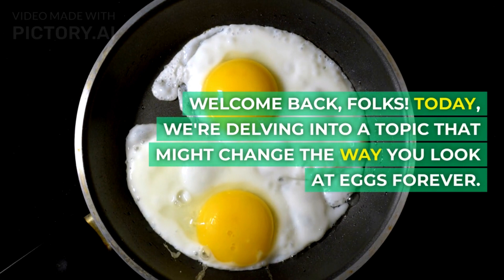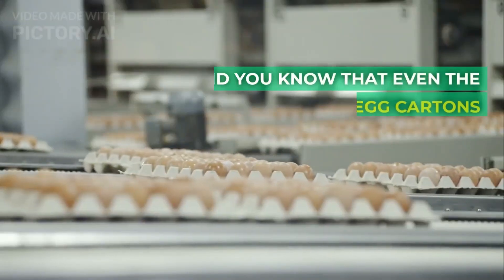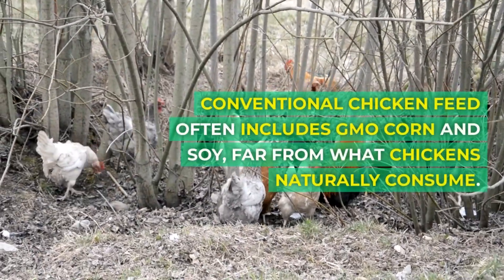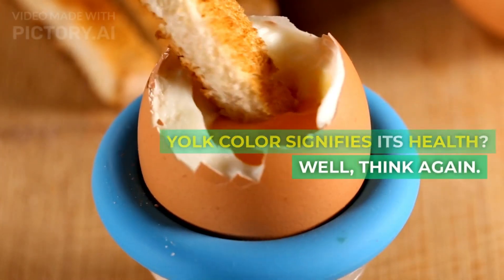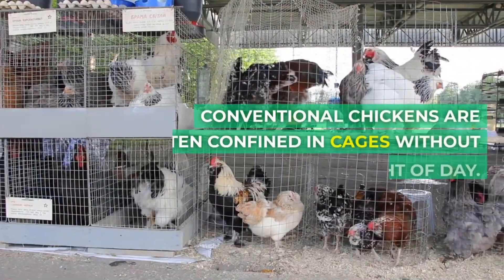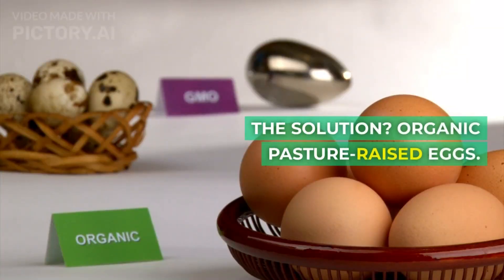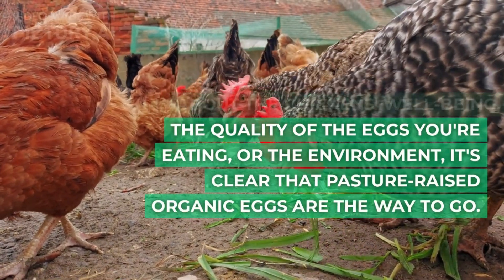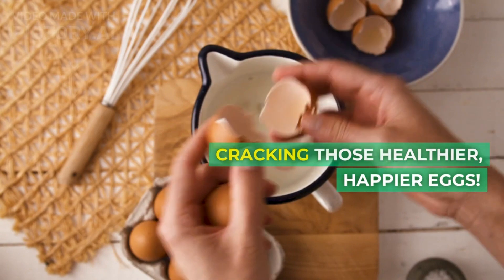Exploring the Risks of Eating Another Egg : Watch This Video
Discover the shocking truth about eggs in this eye-opening video! Learn about the vast differences between conventional grocery store eggs and pasture-raised organic eggs. From the questionable chicken feed to the surprising use of synthetic dyes, we uncover the secrets behind egg production. Find out why the color of the egg yolk isn't always an indicator of health and how you can make better choices for your health, the environment, and the well-being of chickens. Don't miss this enlightening exploration of the egg industry's secrets!

Eggs, Egg Production, Conventional Eggs, Pasture-Raised Organic Eggs, Chicken Feed, Synthetic Dyes, Egg Yolk Color, Antioxidants, Environmentally Friendly, Organic Farming, Healthier Choices, Sustainable Living, Chicken Welfare, Consumer Awareness, Healthy Diet, Nutrition, Food Industry, Farm-to-Table, Conscious Eating.